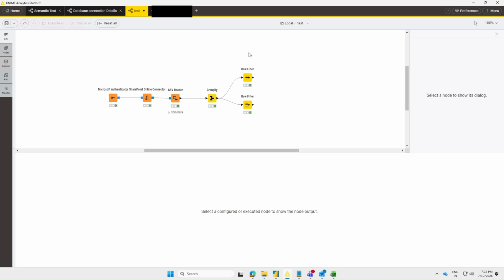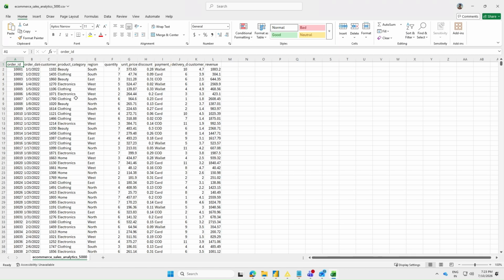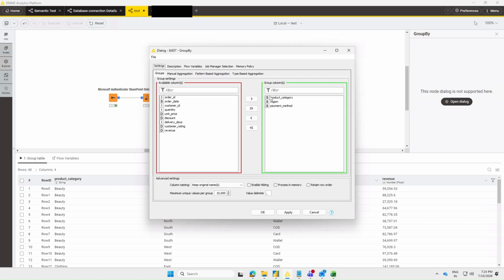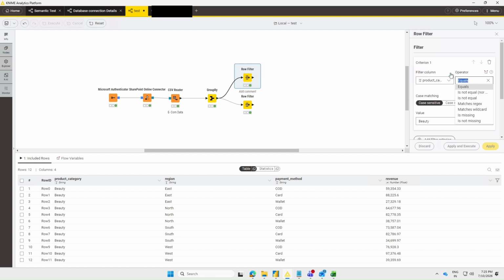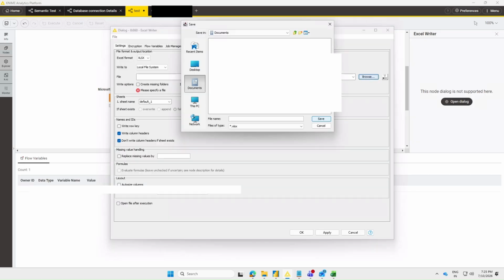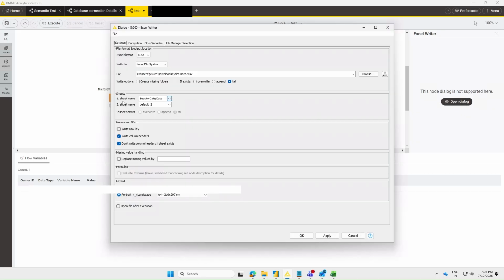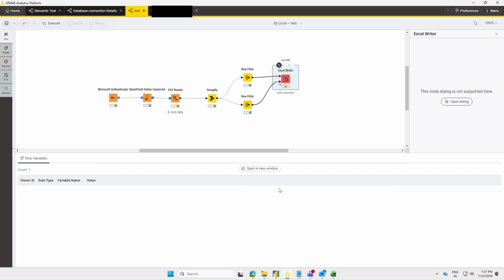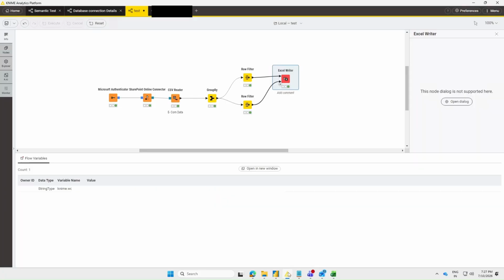How to Export Multiple KNIME Outputs to One Excel with Different Sheets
In this KNIME tutorial, you'll learn how to export multiple outputs to a single Excel file with different worksheets (tabs) using the Excel Writer node.

Instead of creating separate Excel files for each output, you can organize multiple datasets into one workbook, making your reports cleaner and easier to share.

🎯 In this video, you'll learn:

How to configure the Excel Writer node in KNIME
How to write multiple outputs to the same Excel workbook
How to create separate Excel sheets (tabs) for each output
Best practices for exporting multiple datasets
Common mistakes to avoid when using Excel Writer

This technique is especially useful for:
✅ Data Reporting
✅ ETL Workflows
✅ Business Analytics
✅ Dashboard Data Export
✅ Automated Excel Report Generation

Whether you're a beginner or an experienced KNIME developer, this tutorial will help you manage Excel exports more efficiently.

👍 If you found this video helpful, don't forget to:
✔ Share it with fellow KNIME users

KNIME Analytics Platform
Data Analytics
ETL
Data Transformation
Excel Automation
SQL
Power BI
Databricks
Power Apps